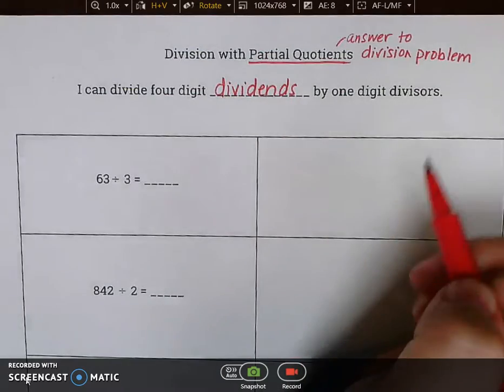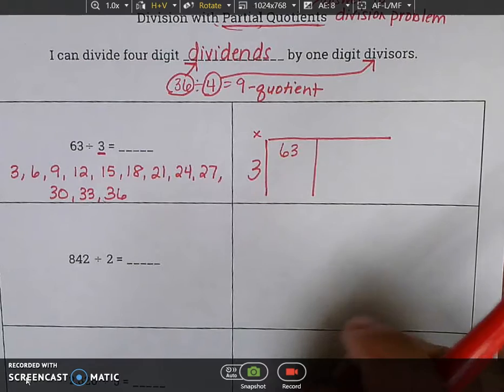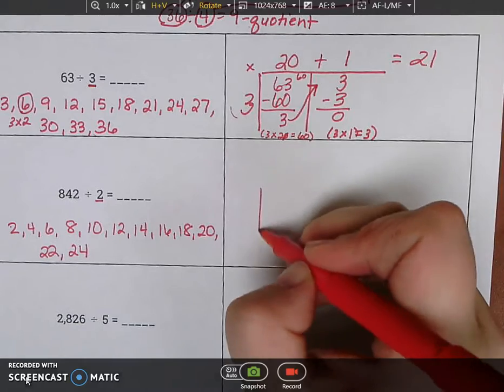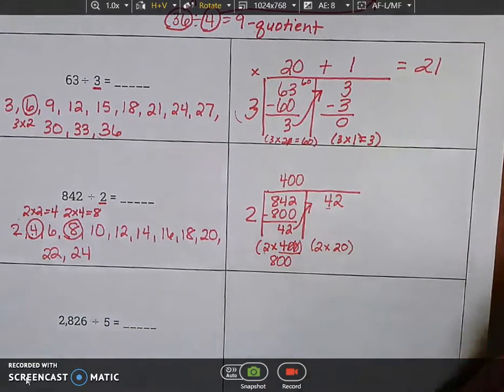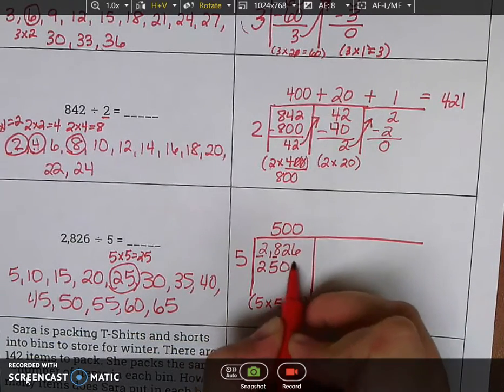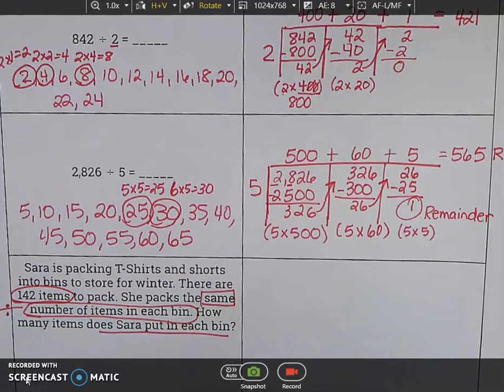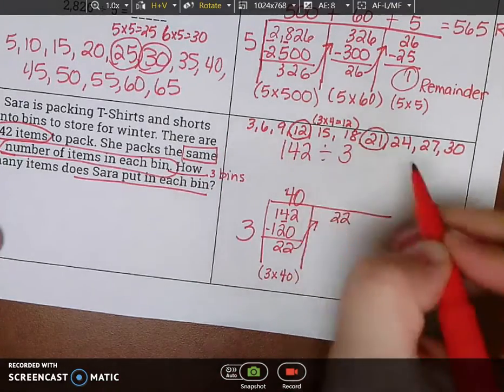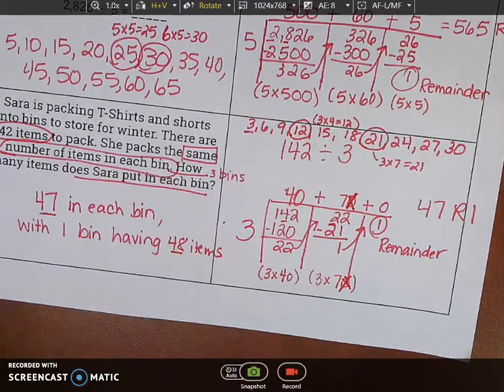Division with Partial Quotients